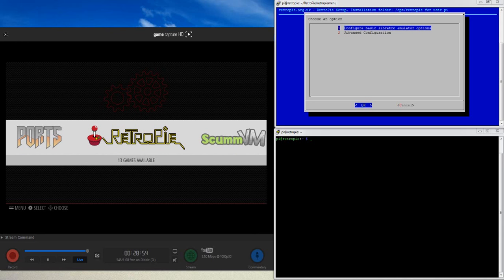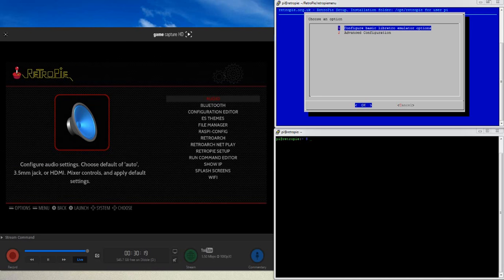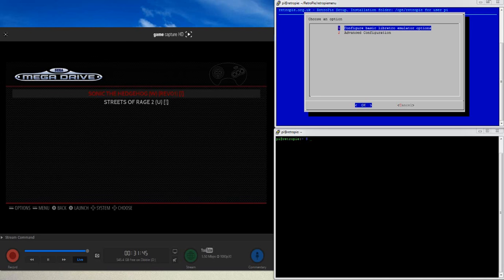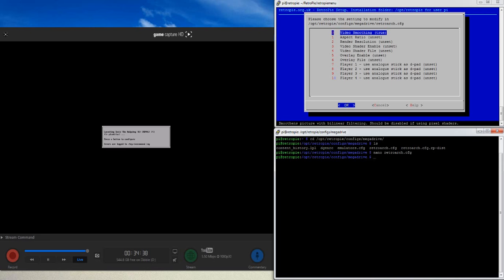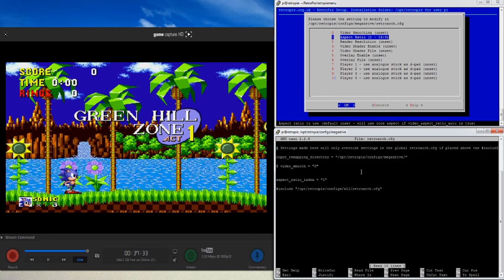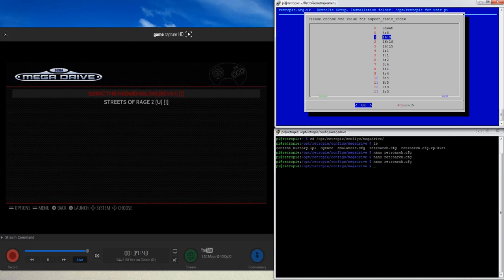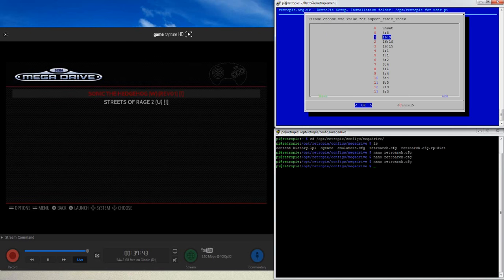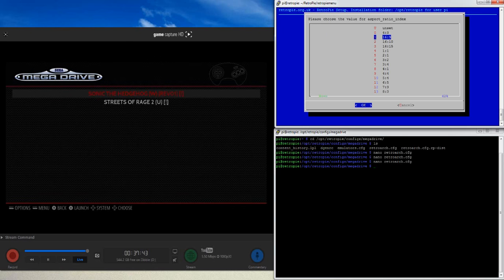RetroPie: Configuration Editor - Easily update your config settings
Overview on how you can use the configuration editor in RetroPie to adjust your settings.

This makes it much easier to make tweaks and to reset them if you make a mistake.